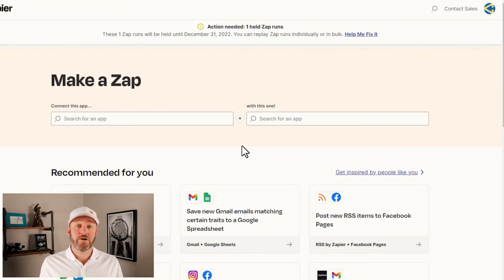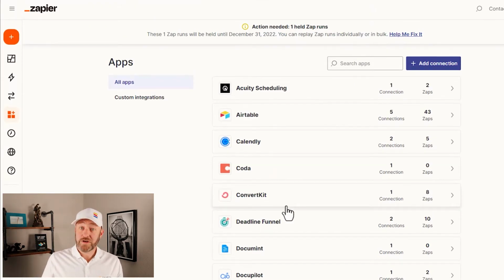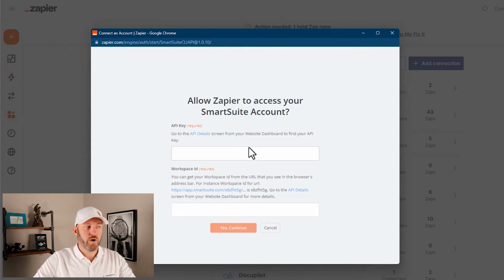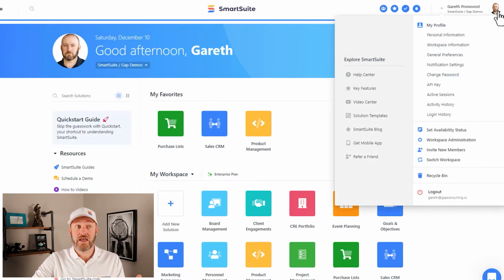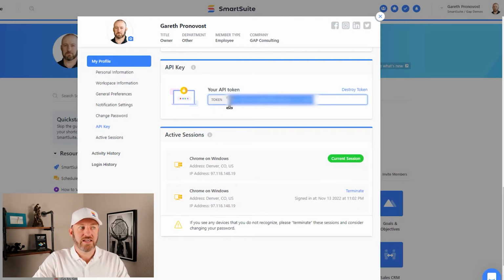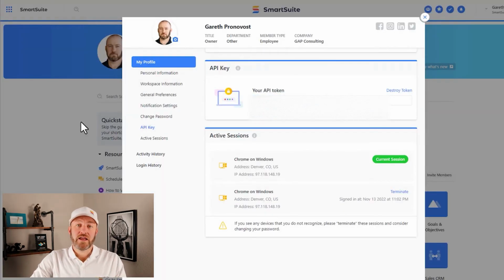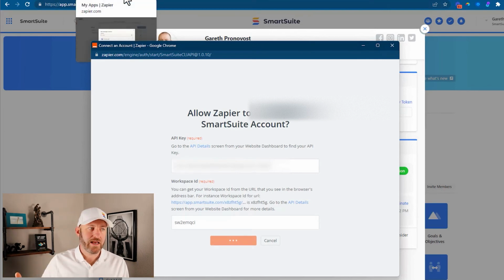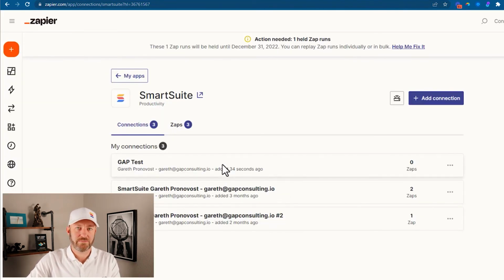Zapier Connector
Zapier is a tool that helps you connect SmartSuite with thousands of other platforms to automate all of your work.

Chapters:
0:00 Introduction
0:30 Adding a connection in Zapier
1:30 Finding your API key in SmartSuite
2:55 Finding your workspace ID
3:50 Naming connections per workspace
4:25 Wrap-up